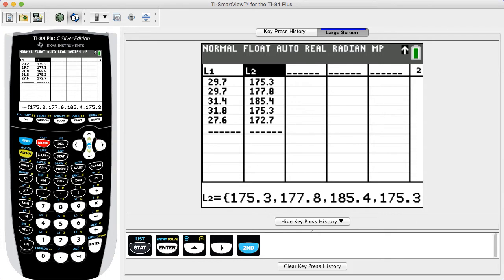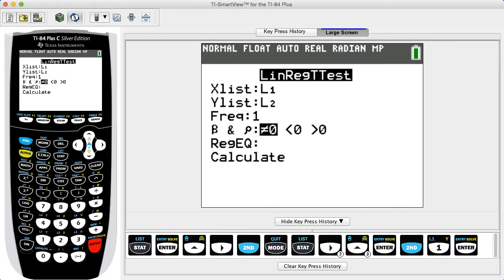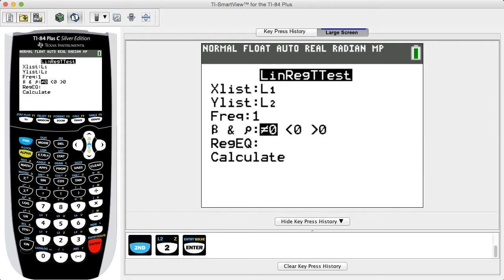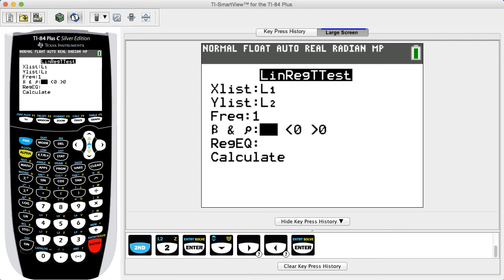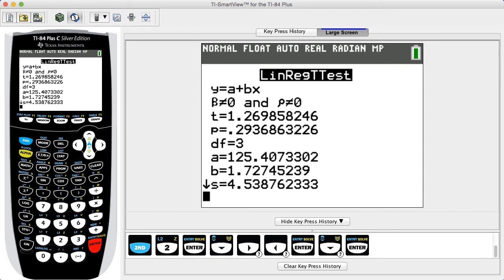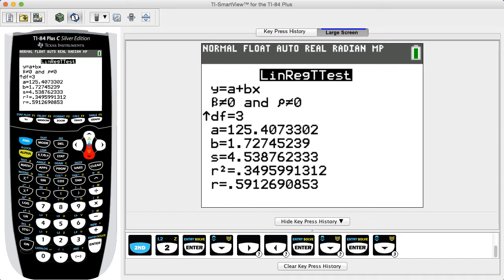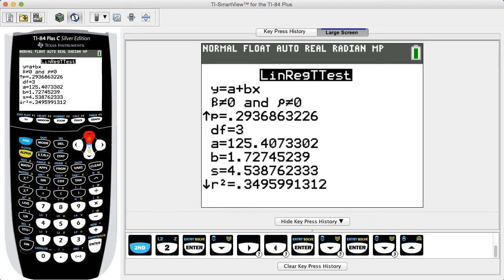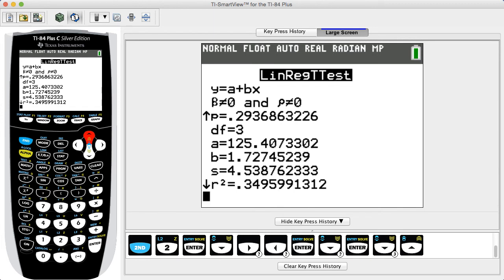TI Section 10-2 & 10-3: Using the TI-83/84 to Determine Linear Corr. Coeff. and Regression Equation